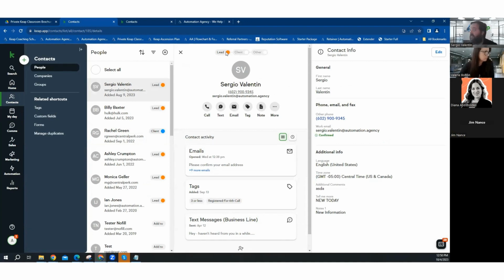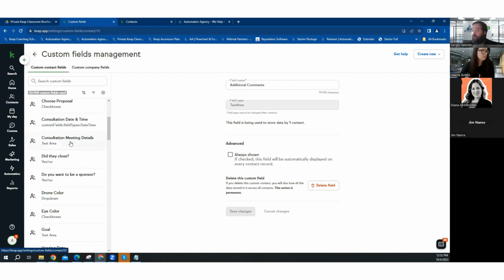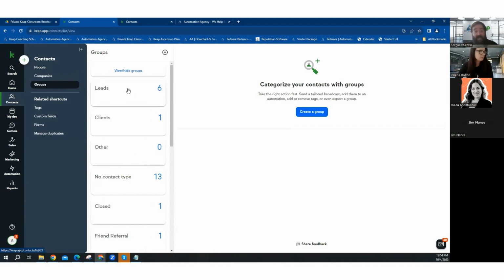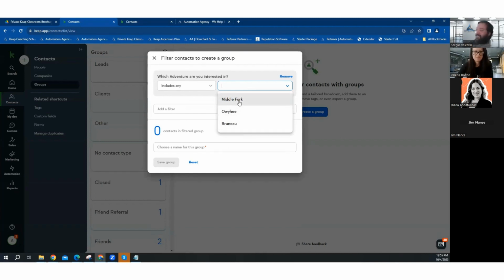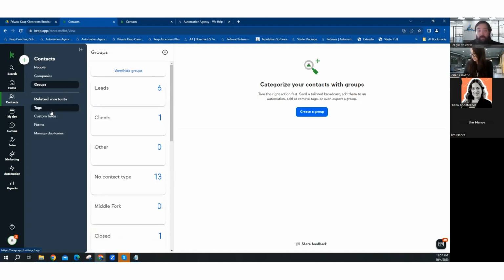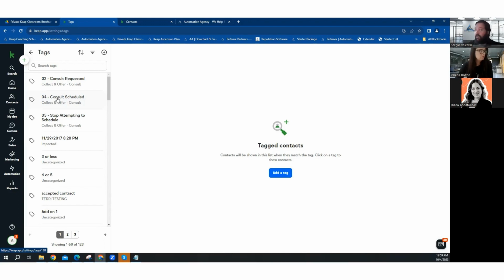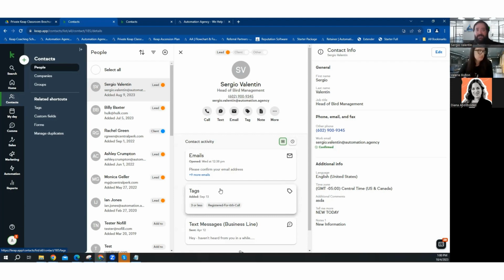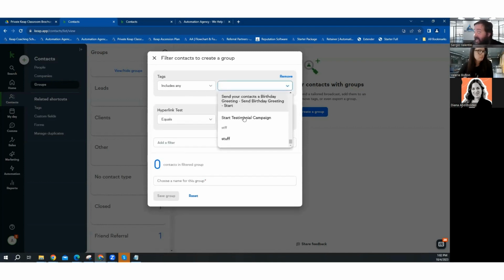How to Personalize Your Message with Keap CRM Segmentation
Are you tired of drowning in a sea of unorganized contacts? Do you wish there was an easier way to manage your customer relationships? Look no further, because today we're diving deep into contact segmentation in Keap CRM.

With the help of this powerful contact management software, we'll show you how to create a personalized and targeted approach to your customer lists. Say goodbye to the days of sending generic emails that get lost in the clutter. With contact segmentation, you can easily categorize your customers based on their interests, behaviors, and preferences.

But wait, what exactly is contact segmentation? Simply put, it's breaking down your contact list into smaller groups based on specific criteria. This not only helps with organization but also allows for more effective communication with your customers. By understanding their needs and preferences, you can tailor your messages and offers to resonate with each group individually.

With our step-by-step guide, you'll learn how to use Keap CRM's user-friendly system to create segments based on various factors such as location, purchase history, and engagement level. We'll also share tips on how to regularly update and maintain contact lists for maximum effectiveness.

Don't underestimate the power of segmenting customers in your business strategy. Not only does it save time and effort, but it also leads to higher conversion rates and happier customers. In fact, studies have shown that targeted emails generate 58% of all revenue!

So grab a cup of coffee (or tea if that's more your style) and join us as we unlock the secrets of effective contact management through segmentation. With our witty commentary and expert tips, this video will not only educate but entertain you along the way.

Elevate your CRM game and watch now! Sayonara generic messages and hello personalized communication - let's master contact segmentation together!